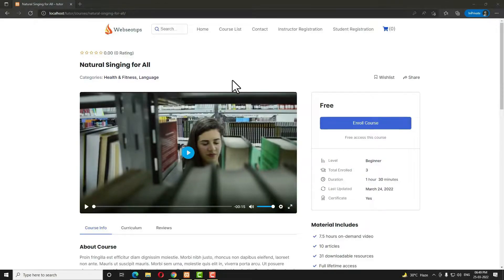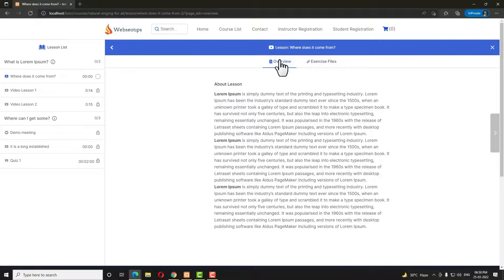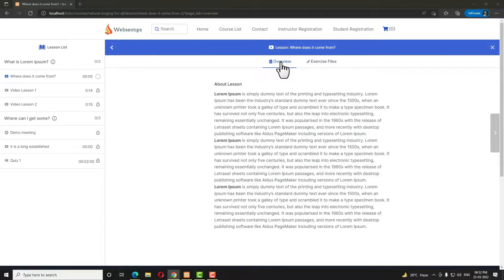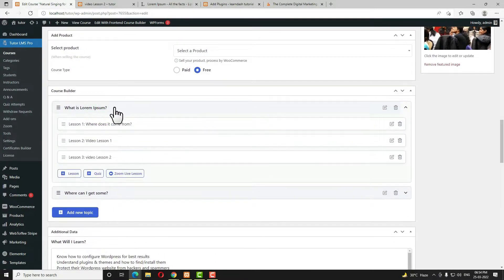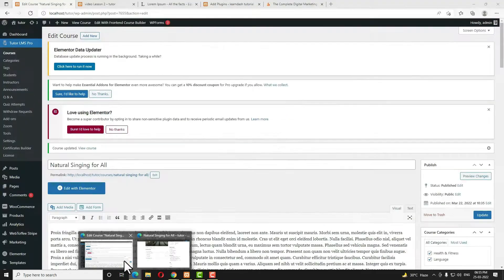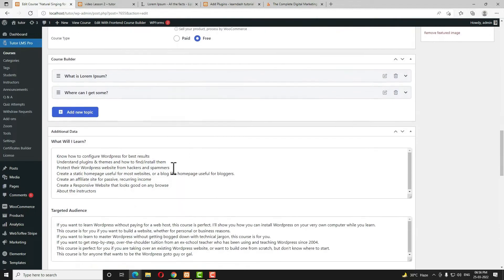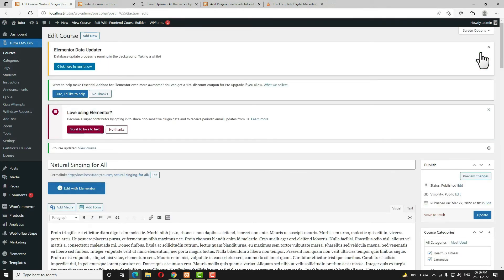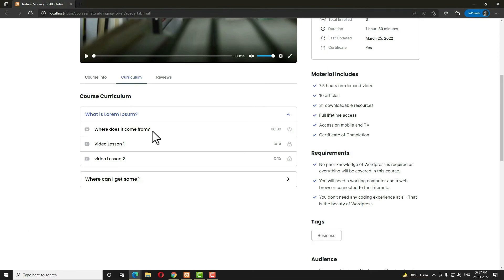How to create preview lesson in tutor LMS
In this video tutorial, I will teach you how to create preview lesson in tutor lms.  I will teach you how to enable course preview add on in tutor LMS add-on. After that I will teach you how to convert normal lesson to a preview lesson in Tutor lms. Also, I will discuss what is the benefit of preview lesson enter elements course.

How to create preview lesson in tutor LMS video timestamp:
00:00:00 introduction of preview lesson in tutor lms
00:02:11    enabling preview lesson option in tutor lms
00:02:35    converting normal lesson to preview lesson

Other videos for you:
Tutor LMS Tutorial - How to create course on tutor lms - Tutor lms course builder [step by step]

About Me And My Effort:  hello everyone I am Debjyoti Das, I am a web designer and developer. Welcome you to my YouTube channel. If you do not yet subscribe to my channel then I am kindly requesting you please subscribe to my channel and hit the bell icon and select all, so he will get all the feature video updates, that may be help you to grow your business.

How to create preview lesson in tutor LMS video is also related to:
tutor lms preview lesson
converting normal lesson to preview lesson in tutor lms
preview lesson
preview lesson tutor LMS
preview lesson in tutor lms